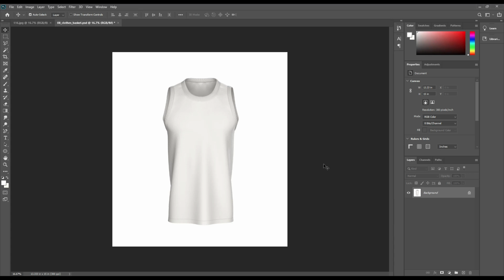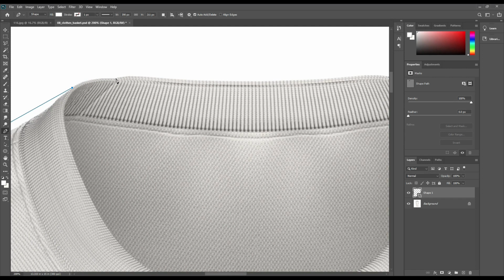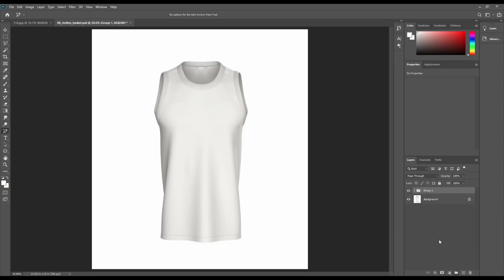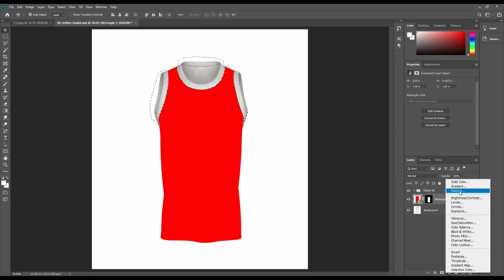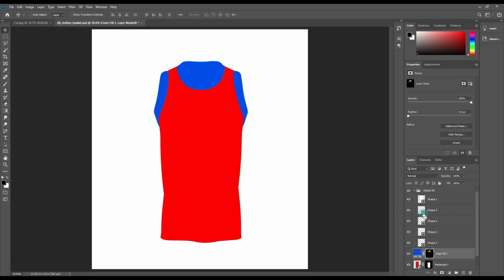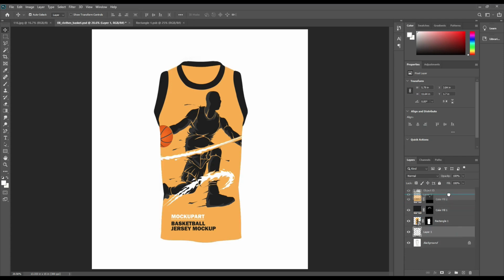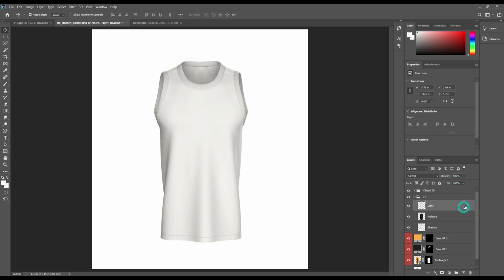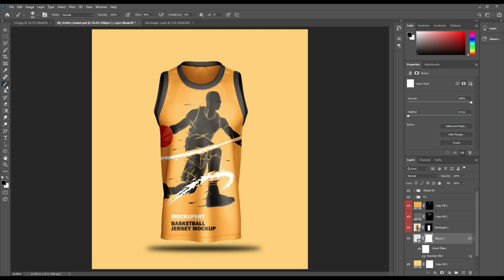How to create a Baseball Jersey Mockup | Photoshop Mockup Tutorial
After a long time we have come up with a sports item mockup. This time we have a baseball jersey mockup. Follow the whole video you make learn a thing or two.